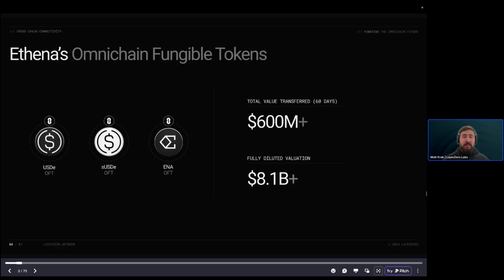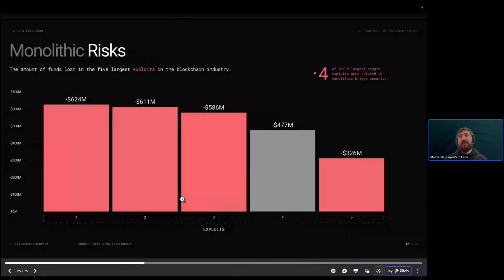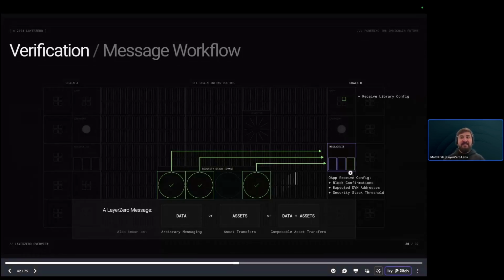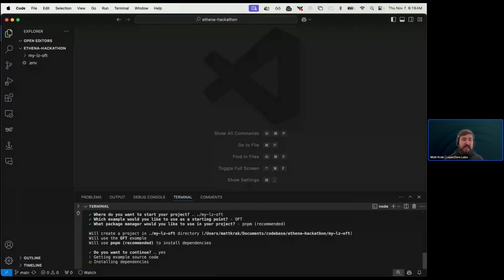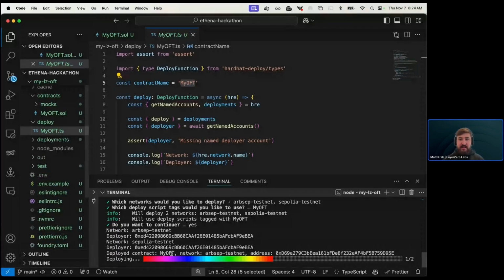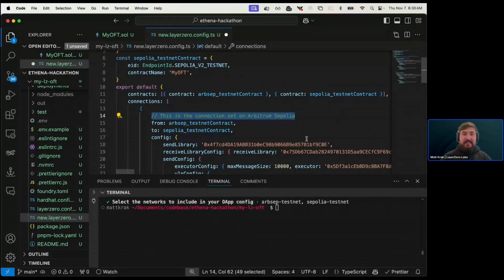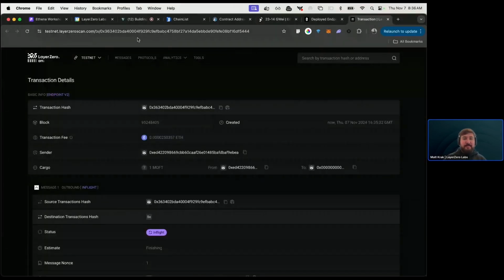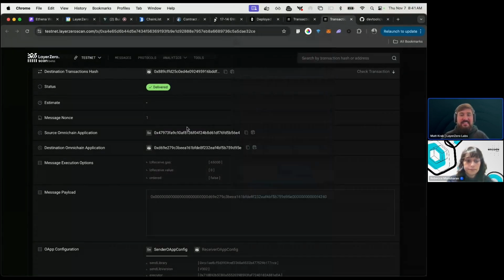Building on LayerZero: Ethena OFTs - Encode x Ethena Hackathon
In this workshop, we learnt about building OmniChain fungible tokens using LayerZero, a protocol that allows cross-chain messaging and transfers. Matt from LayerZero Labs guided participants through the architecture and deployment of OmniChain tokens, focusing on how LayerZero enables secure, flexible, and decentralised bridging for cross-chain interactions.

What was covered:
-The basics of LayerZero's architecture for secure and customisable cross-chain messaging.
-How LayerZero enables cross-chain composability and token transfers with the OFT standard.
-Setting up LayerZero’s endpoint configurations and customising security parameters with verifier networks.
-Using the LayerZero CLI to deploy and connect smart contracts across chains.
-Practical deployment of cross-chain token contracts using LayerZero's tools and testing on block explorers like LayerZero Scan.

Timestamps:
00:00 Understanding OmniChain Tokens
01:39 LayerZero: The Backbone of OmniChain
17:05 Live Coding Example: Setting Up LayerZero
21:32 Deploying and Configuring Contracts
About Ethena
Ethena introduces USDe, a synthetic dollar built on Ethereum achieved by delta-hedging crypto collateral. Having achieved success in DeFi with integrations into Sky, Aave, Pendle, Eigenlayer & more, Ethena now is looking to work with the best builders to bring Ethena-powered apps to life. Leverage the unique properties of USDe to unlock new primitives, as well as access to Ethena's liquidity, capital access, and integrations across DeFi and CeFi.